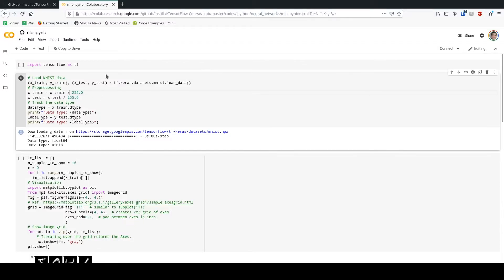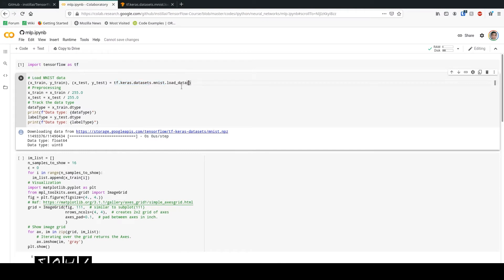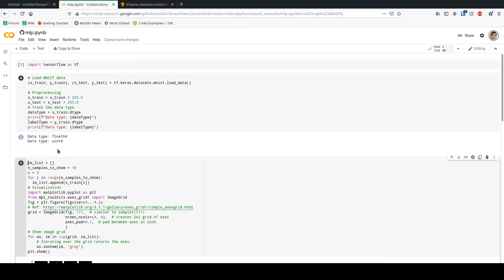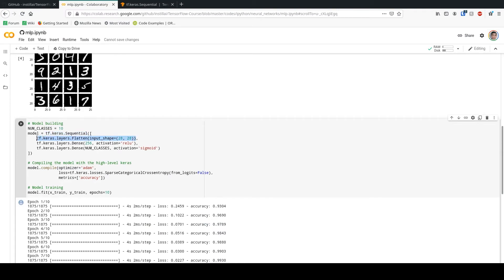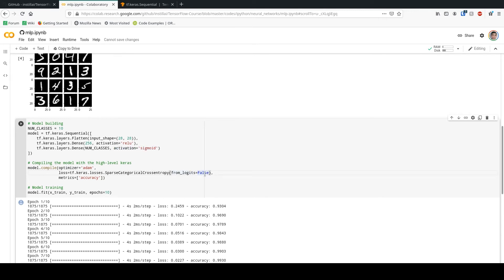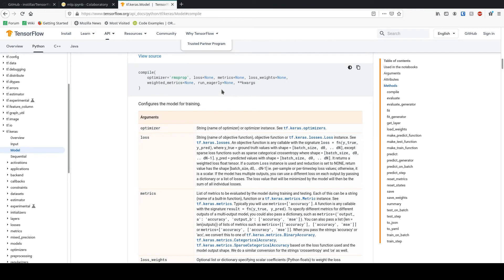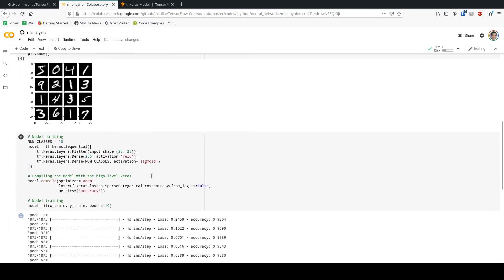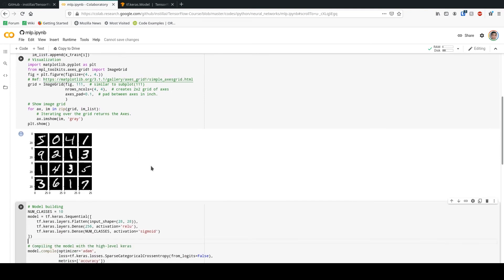TensorFlow course - Design and train a multilayer perceptron from scratch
In this tutorial, you will learn how to training MLPs from scratch.

►Follow Machine Learning Mindset Elsewhere...